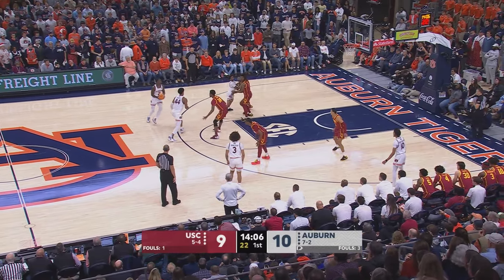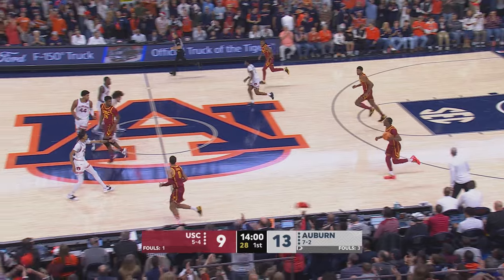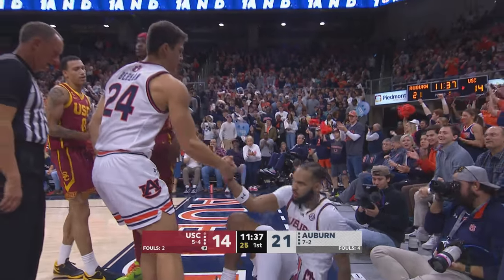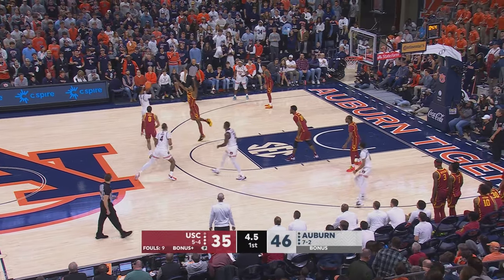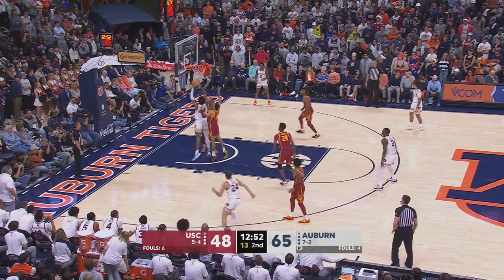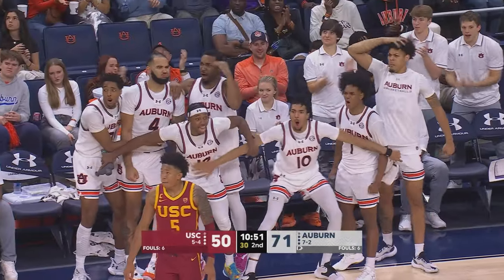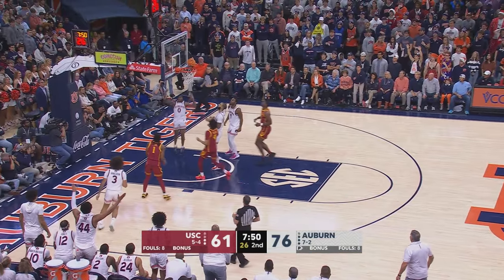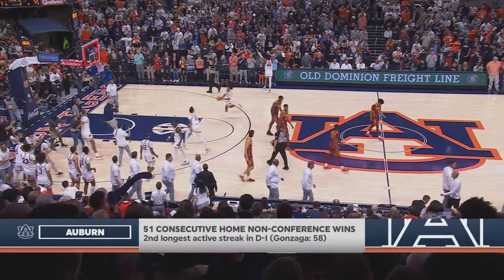Auburn Men's Basketball - Highlights vs USC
Dylan Cardwell met Boogie Ellis in midair, blocking the USC star's shot and playing to the crowd in a decibel-cranking sequence that summarized Sunday's 91-75 Auburn win at Neville Arena.

One of five Tigers in double figures, Cardwell scored a career-high 11 points and grabbed a team-high five rebounds, adding three steals, two blocked shots and two assists.

"That's the best Dylan Cardwell's played on both ends of the floor," Auburn coach Bruce pearl said. "Dylan is such a great ambassador for us. He does it on and off the court, in the community. When he plays like this, the next level is a possibility for him. We won the battle at point guard and we won the battle in the paint with our five men. Those are two important wins."